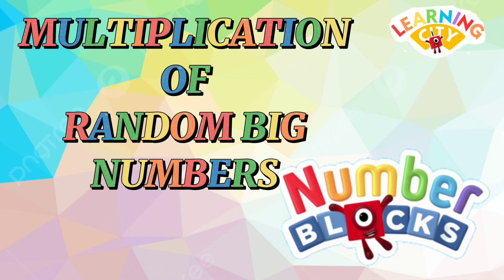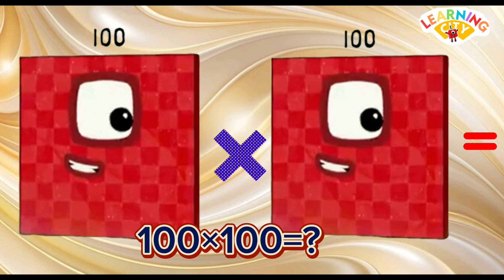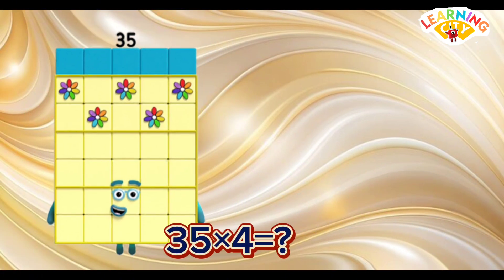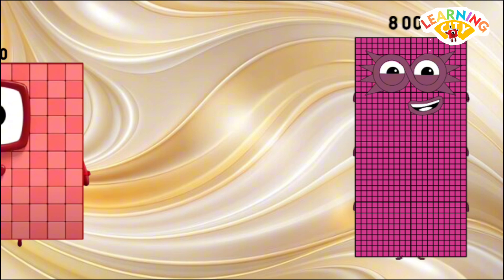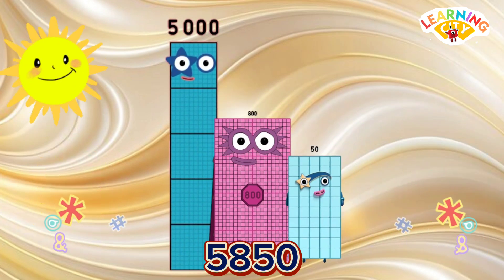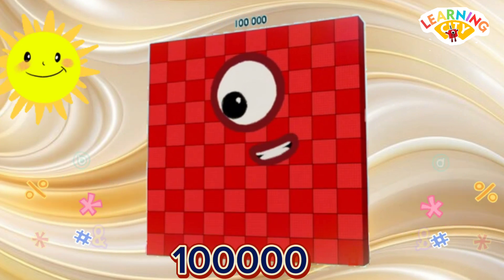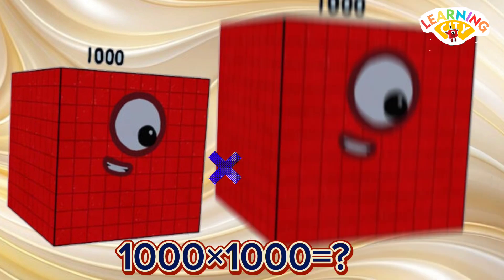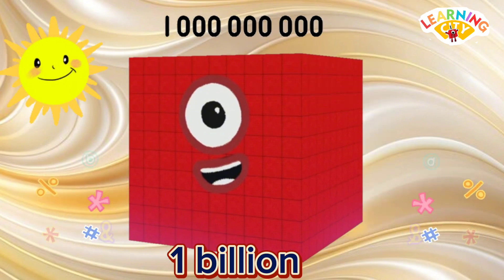MULTIPLICATION OF NUMBERBLOCKS BIG NUMBERS | MULTIPLYING GIANT NUMBERS | learning city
great day everyone, in todays video let's learn multiplication using giant numberblocks! Join me and let's multiply random giant numbers. Math is easy and fun using colourful numberblocks!